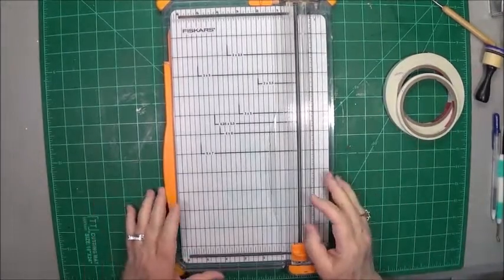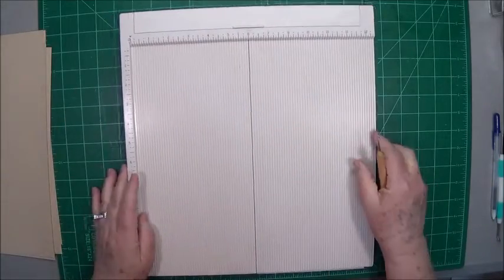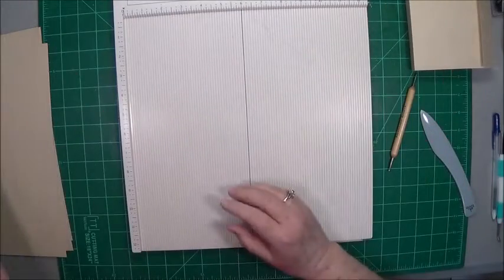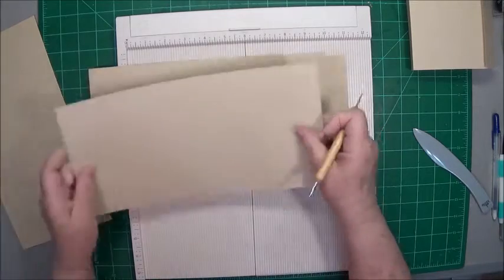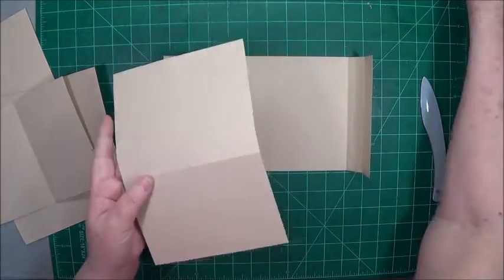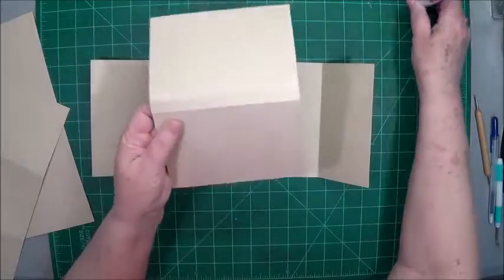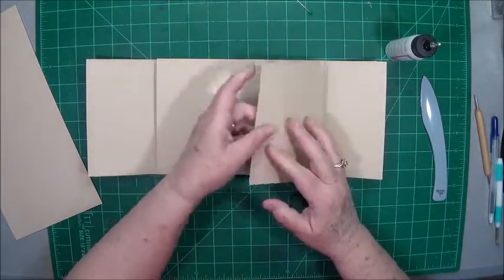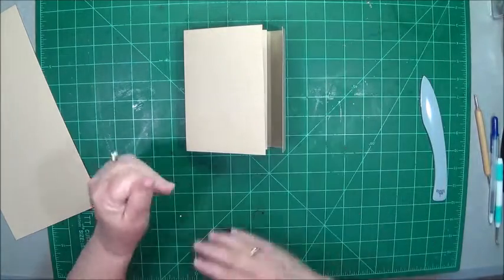A Mini For Mom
Lets Make A Mini Album - Join Me part 1

SWMEB Team

Clicking on those links help to support Scrapbooking With ME. I purchase my own products unless otherwise stated in the video. I do get products to review from time to time and will let you know in the video which these are.